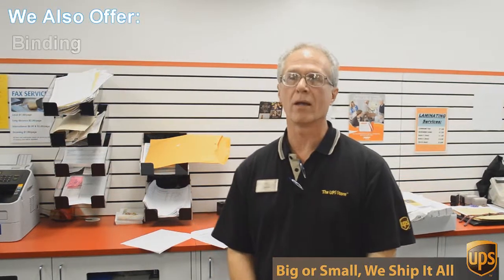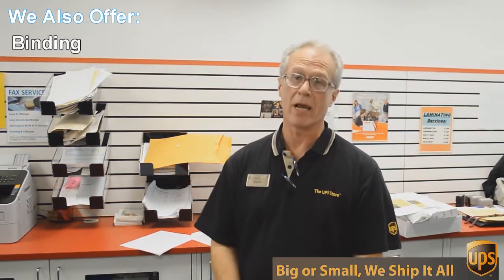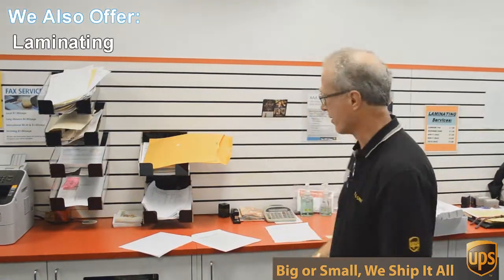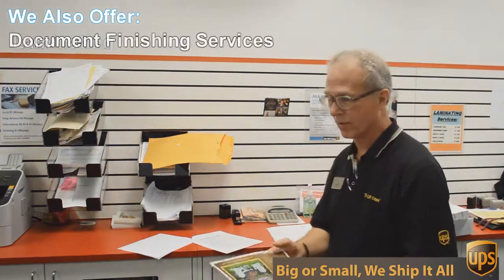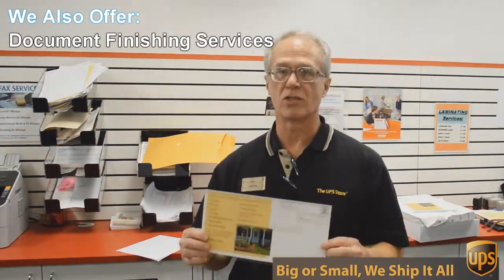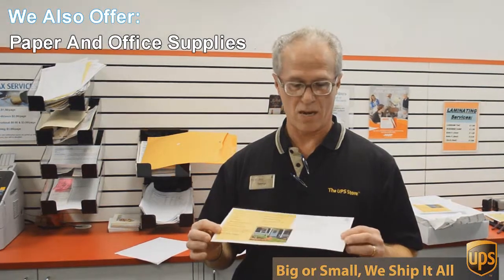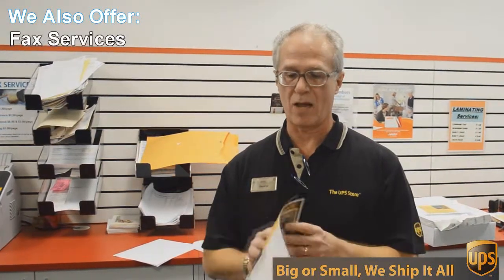Postcard Printing Allandale TX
porcelain.